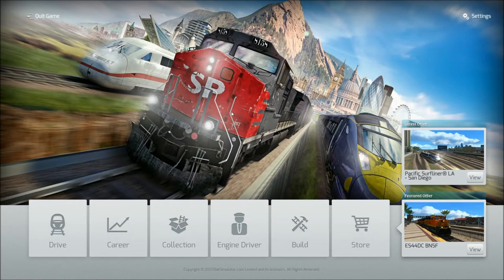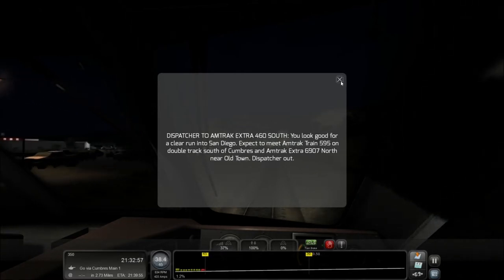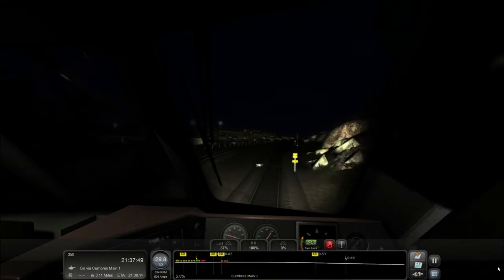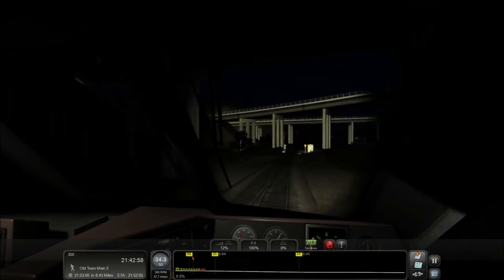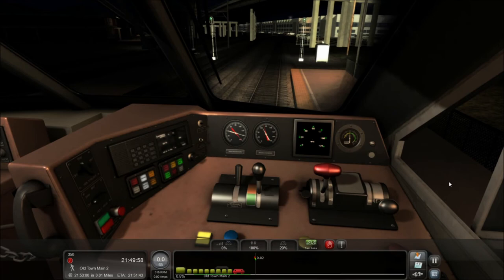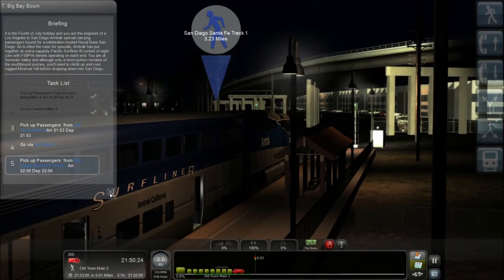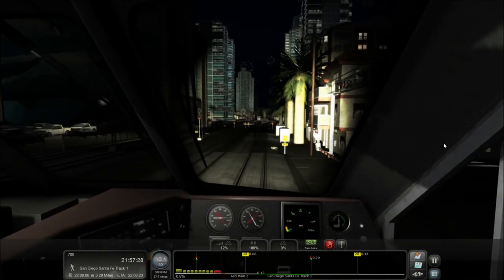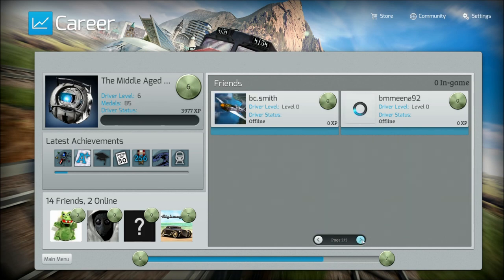Train Simulator 2014 - Pacific Surfliner Route - Big Bay Boom Career Scenario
The Middle Aged Gamer playing the new Pacific Surfliner route that was just released. The "Big Bay Boom" career scenario is the last of the "Riding the Surf" career scenarios that takes you from Los Angeles to San Diego. You start off at Sorento Valley which is just before the Miramar Hill. Miramar Hill is by the far my favorite portion of this route as it has a lot of twisting slow turns going up and then back down the hill.

Stations in Big Bay Boom are as follows:

1) Sorrento Valley (Starting Station)
2) Old Town (via Cumbres)
3) San Diego (Ending Station via Ash)

I did get 1000 total points in this career scenario.  I also started recording using the Avermedia capture card so my frame rate is much high then previous videos. I included my setup specs below and I would recommend this as a baseline for anyone with a similar setup. Hopefully my new computer with the upgraded processor and graphics cards will help the FPS even more when recording in the future. Thanks!

Steam: TheMiddleAgedGamer
PSN: BlacknRedGT

PC Specs:

16 GB [4 GB X4] DDR3-2133 Memory
NVIDIA GeForce GTX 670 - 2GB - EVGA FTW
Gigabyte GA-X79-UP4 -- 4x PCI-E 2.0 x16